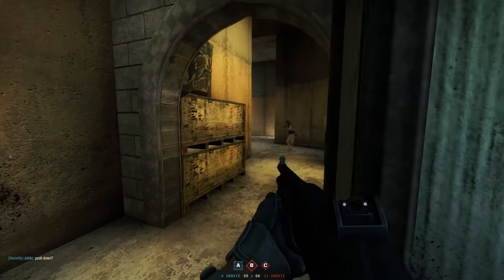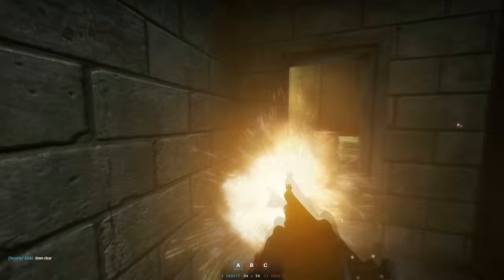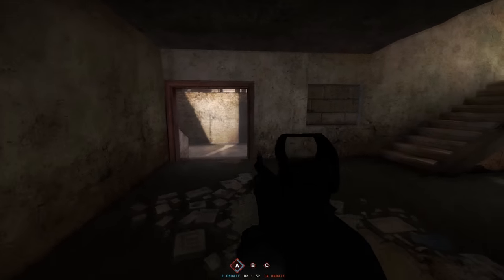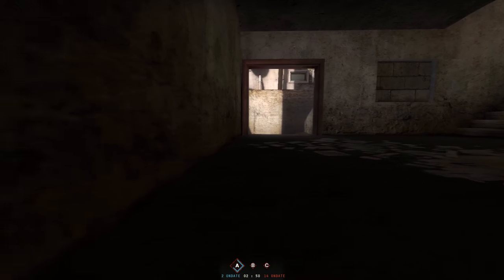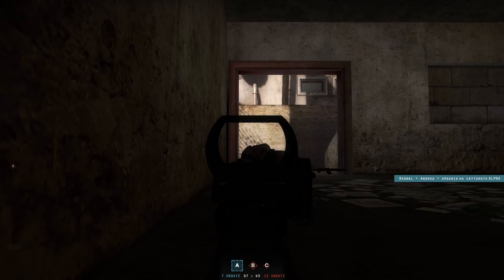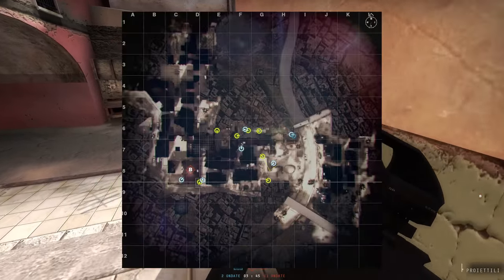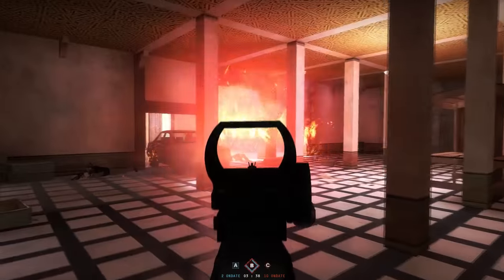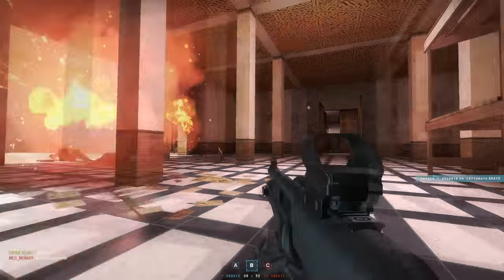Insurgency Mods : Benelli Nova Tactical